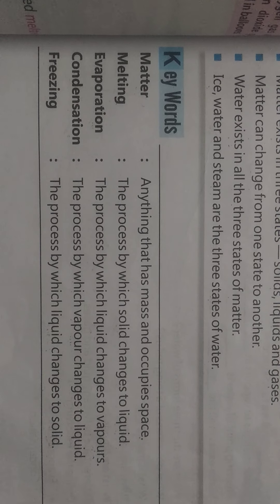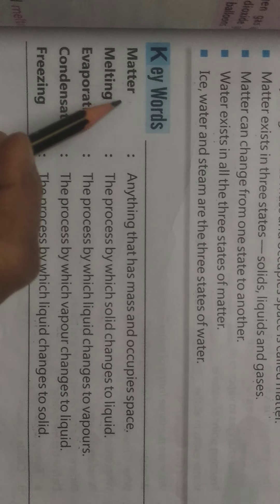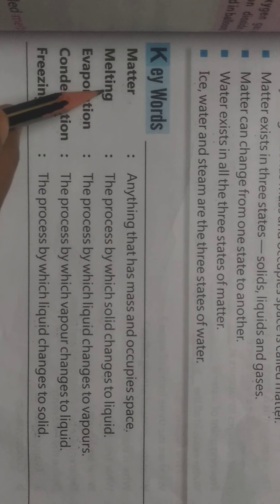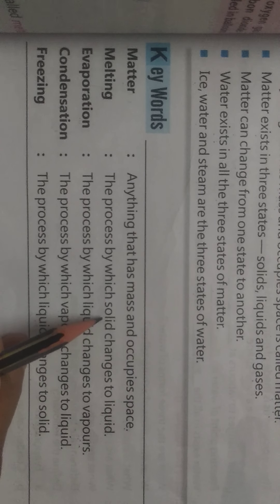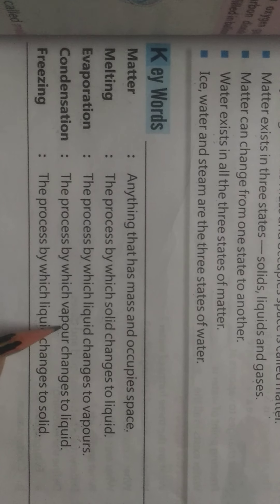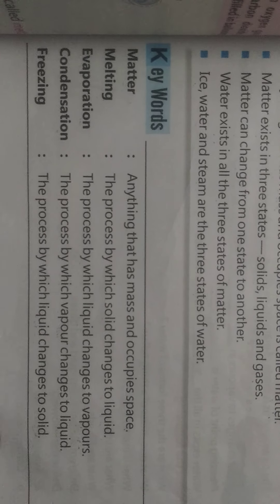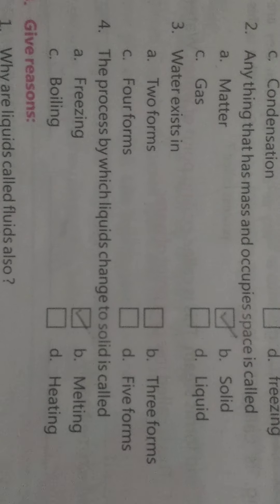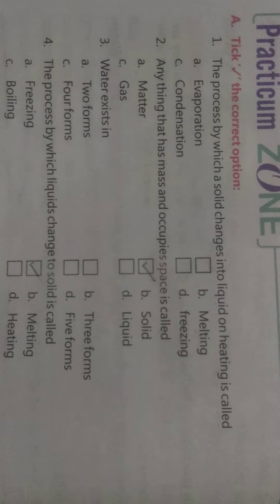Dt.27/10.Cl.3.Sub.Science.L.9 States of Matter.explanation of exercises and keywords.part.4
In this video , key words of lesson 9 States of Matter and exercises from practicum zone is explained in detail manner.